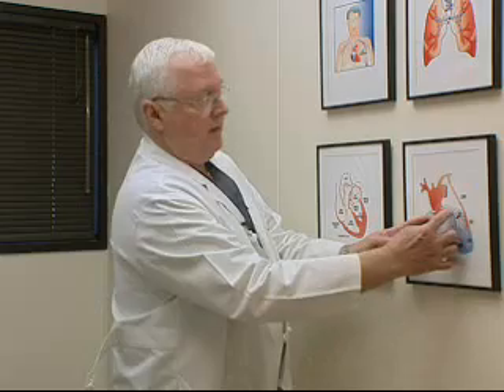Pectus Excavatum Repair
William Higgs, M.D. discusses pectus excavatum repair